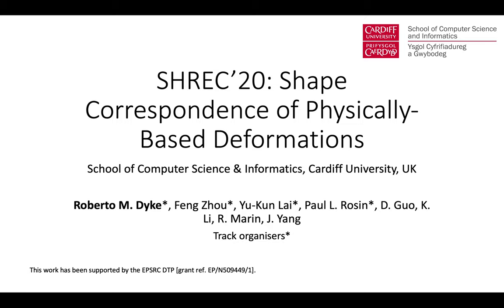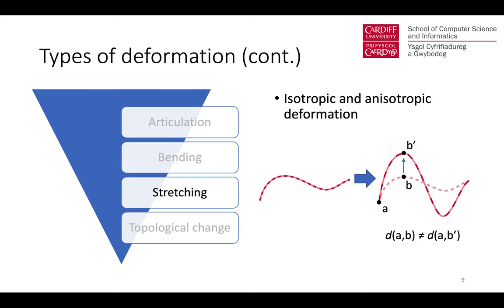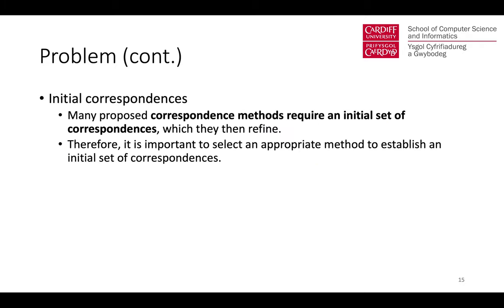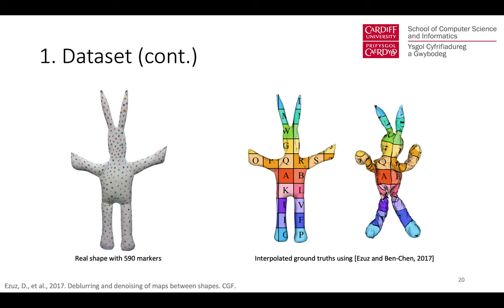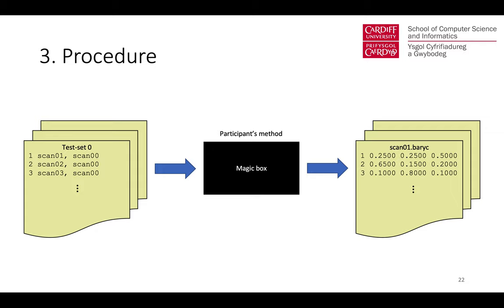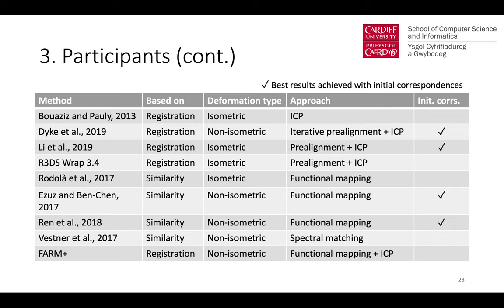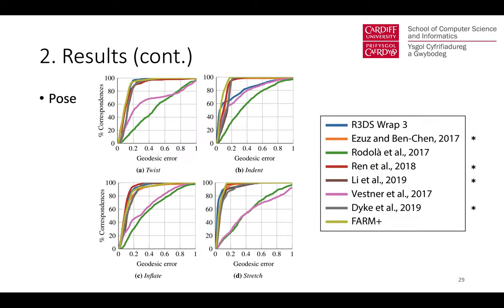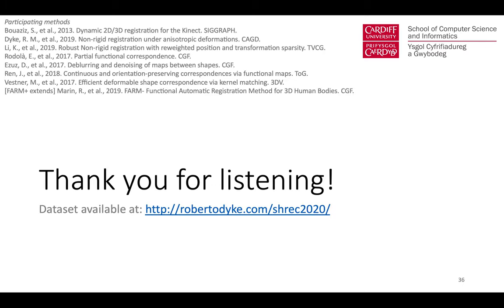SHREC Short Dyke Physically Based Deformations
SHREC’20: Shape Correspondence of Physically-Based Deformations
Authors: Dyke, Zhou, Lai, Rosin, Guo, Li, Marin, Yang
School of Computer Science & Informatics, Cardiff University, UK